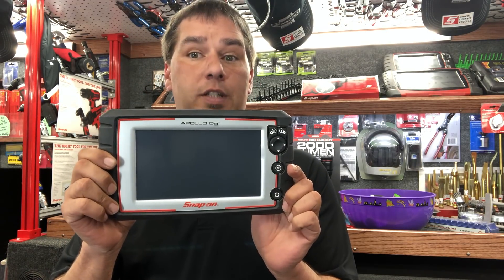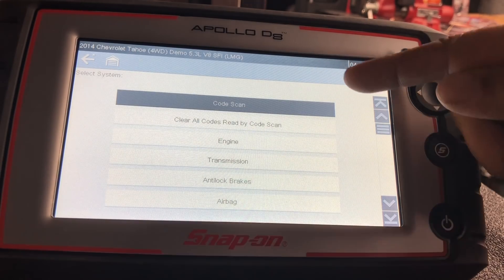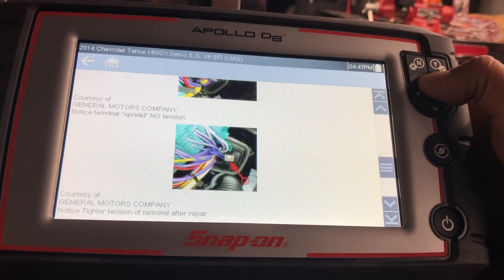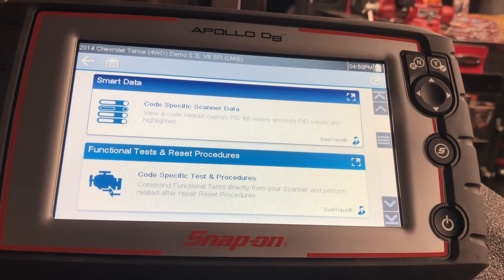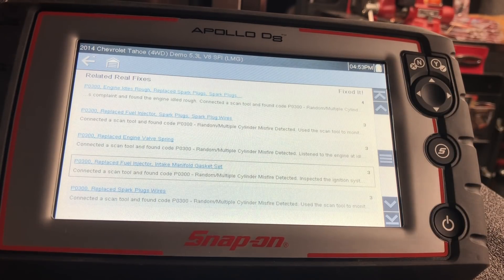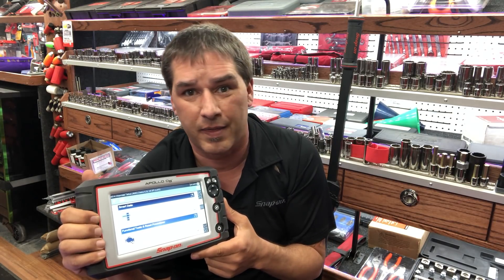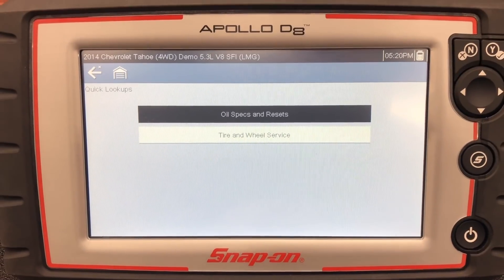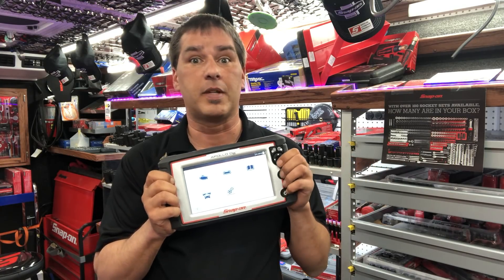APOLLO D8 *SNAP ON* DEMO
APOLLO D8 DIAGNOSTIC TOOL DEMO AND WALK THROUGH